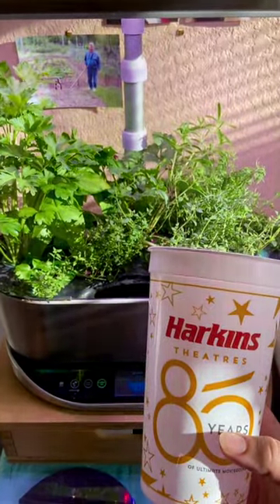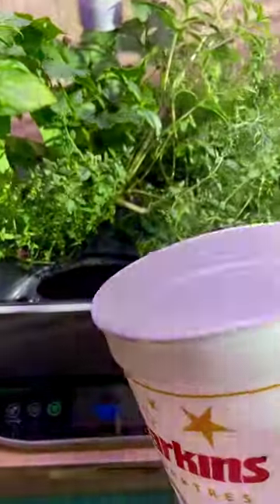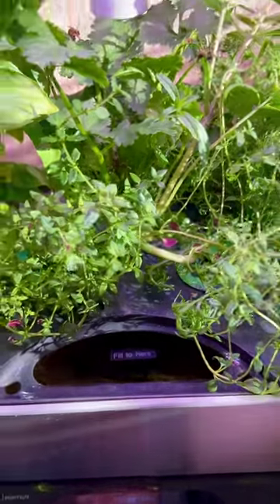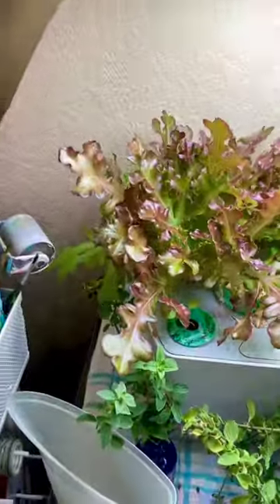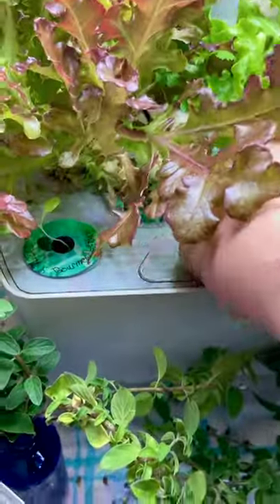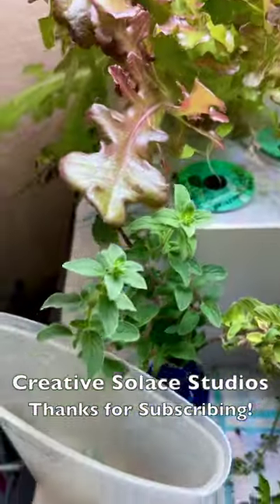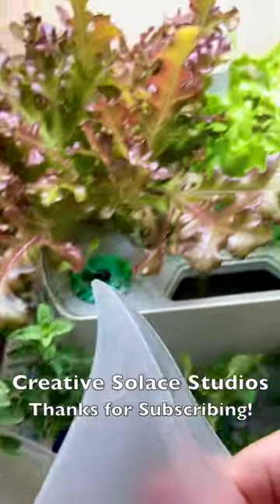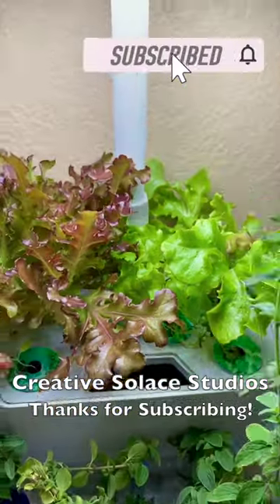💧What Aerogarden Watering Containers to Use??💧⭐️aerogarden shorts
DESCRIPTION✨
In this aerogarden shorts, I share the containers that I use for refilling aerogarden water.  The aerogarden bounty elite water tank opening is larger, and refilling aerogarden harvest water reservoir is smaller, so water can spill easier.  Enjoy this short craftroom aerogarden tour about gardening with hydroponics water tanks.

For more aerogarden harvest youtube shorts, as well as shorts about the aerogarden bounty elite indoor garden system, check out the Aerogardens Playlist here at Creative Solace Studios.  What ideas do you have for containers to pour water into the aerogardens?

MUCH GRATITUDE ✨
✅Watch

QUESTION ✨
What other types of containers could be used to refill aerogarden water?  Share your answer in the comments to this video!😀

RESOURCES✨
Aerogarden info (can be purchased at a variety of stores):

Title:  💧What Aerogarden Watering Containers to Use??💧⭐️aerogarden shorts
Channel:  Creative Solace Studios
Creator:  Kathleen Arola-Johnson